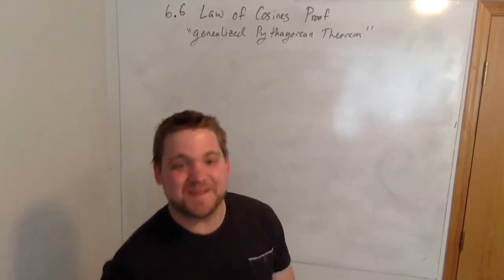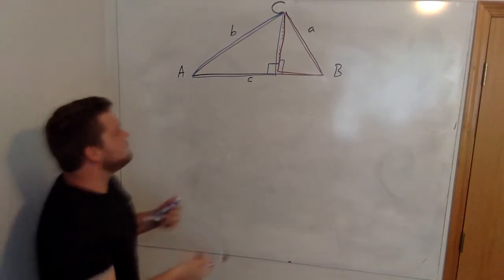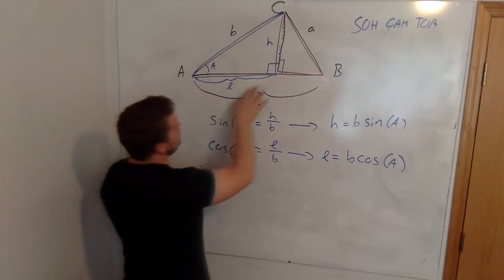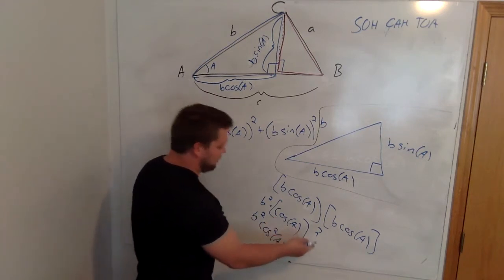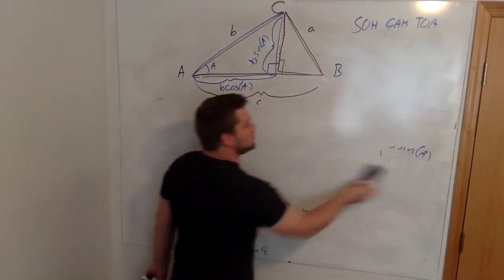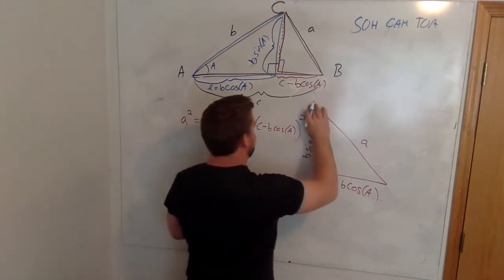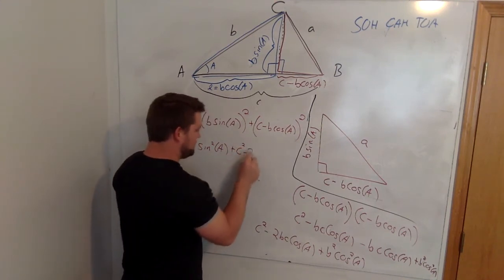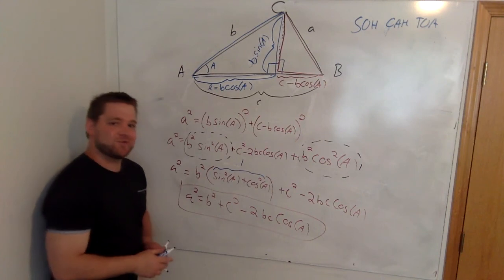6 6 Law of Cosines Proof